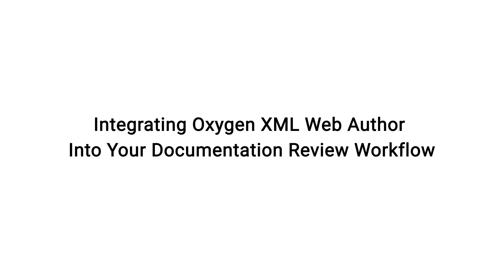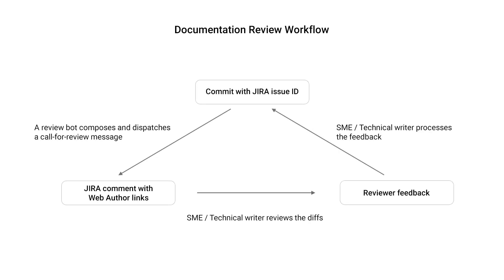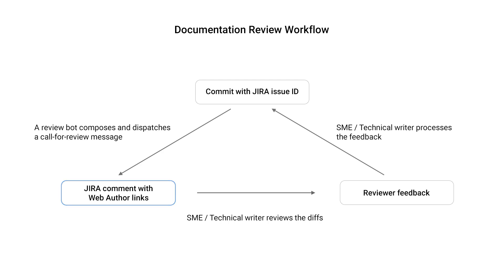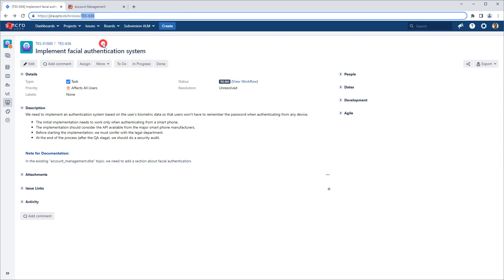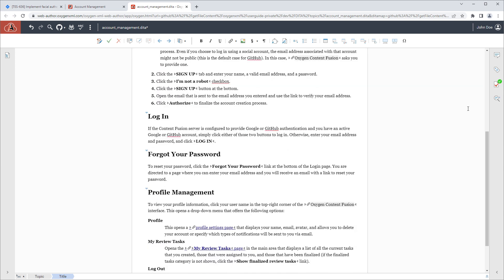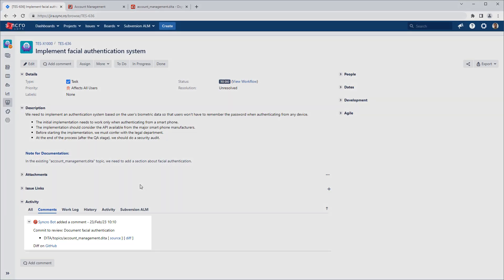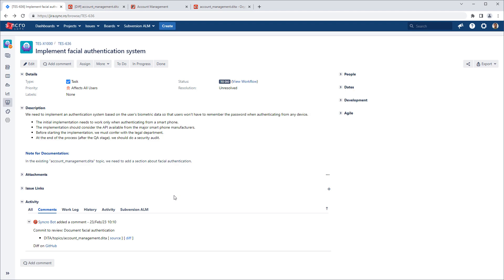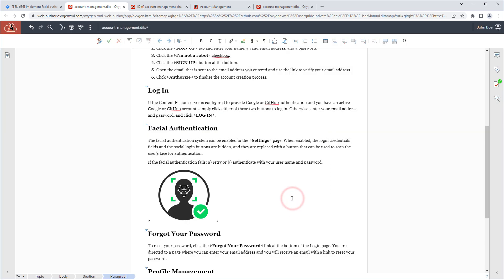Integrating Oxygen XML Web Author Into Your Documentation Review Workflow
Description: This video presents some ways that Oxygen XML Web Author can be used in various stages of a documentation review workflow to help make your processes easier and more efficient. This video demonstrates how Web Author can be integrated with WebHelp output to provide a quick, easy way to view a document in editing mode and how Web Author can be integrated with the JIRA issue/project tracking application to provide links for reviewers to see a comparison of document changes or the source document.

User Guide topic: Embedding an Edit Link that will Launch Web Author

For more details about Web Author's file comparison tool, see our video: Using Oxygen XML Web Author's Diff and Merge Functionality